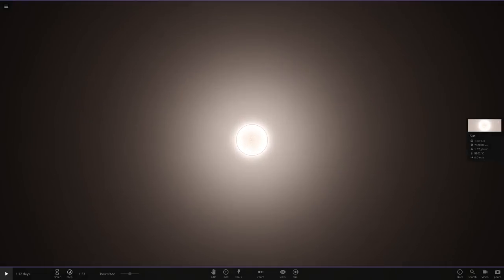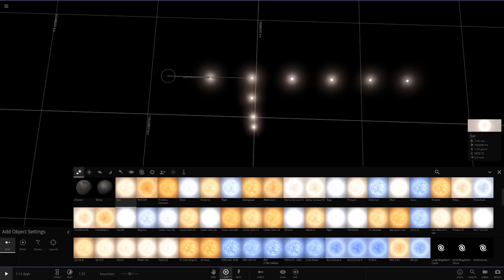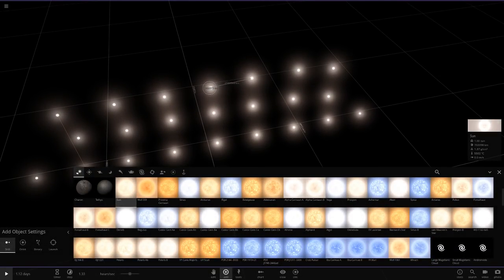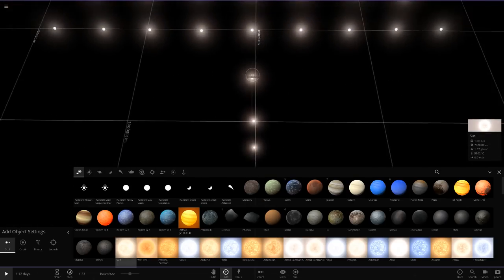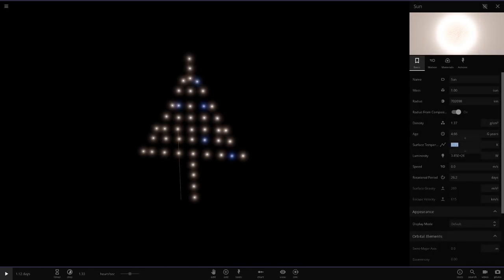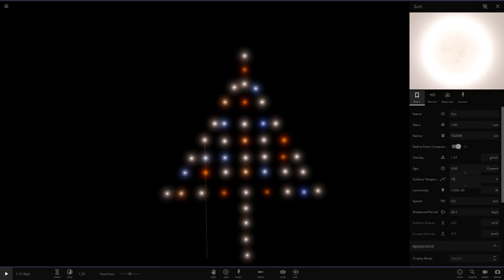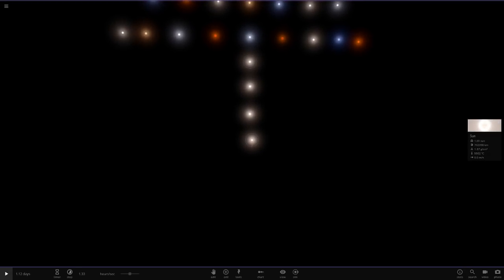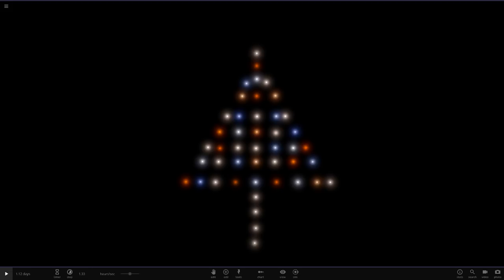How To Make A Christmas Tree In Universe Sandbox ² (Christmas Special 2017 #1)